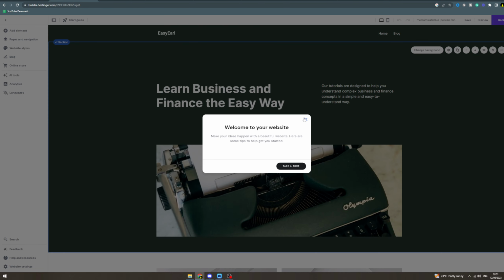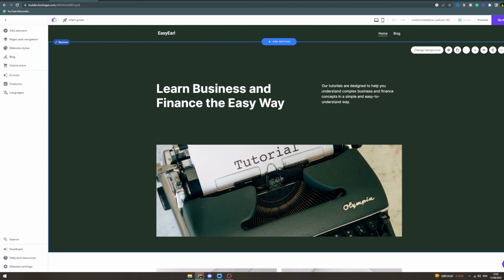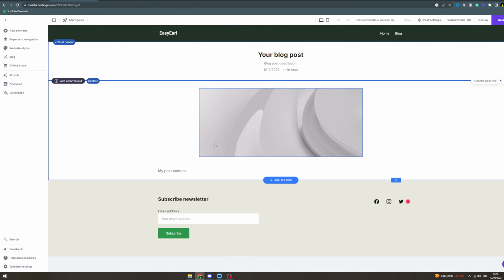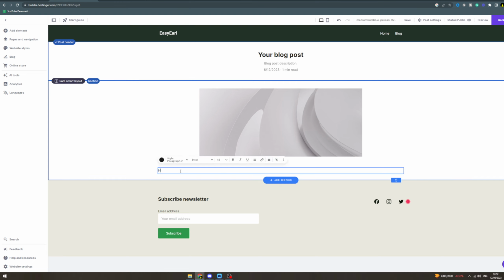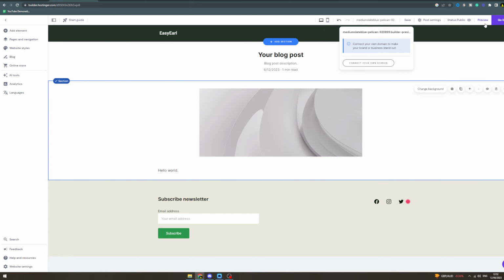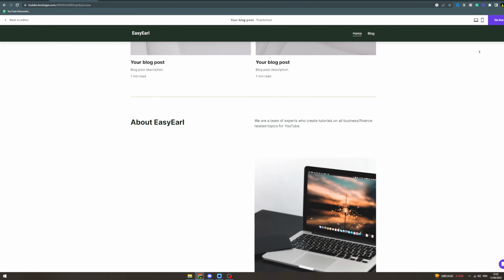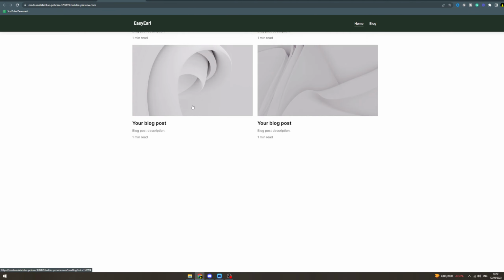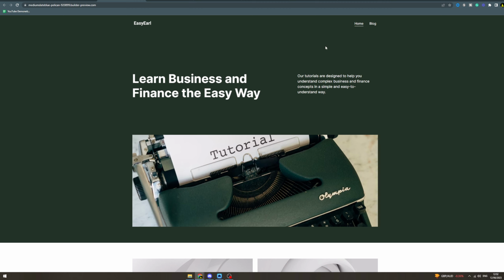How To Create Blog Website In Hostinger